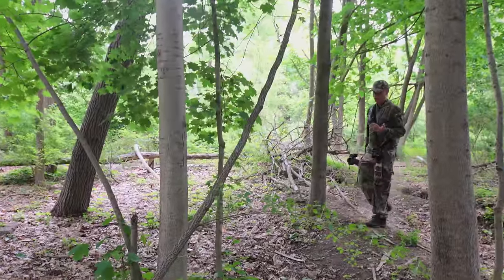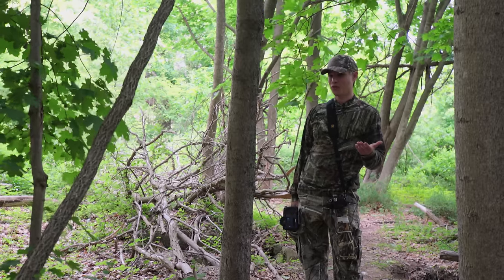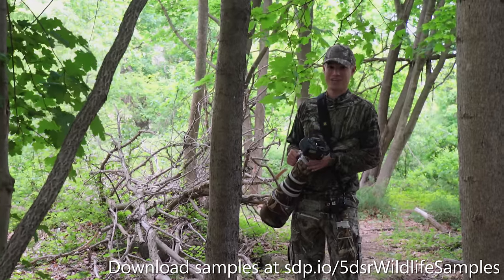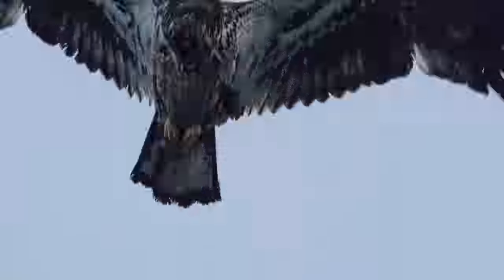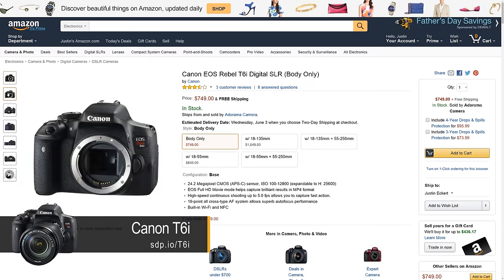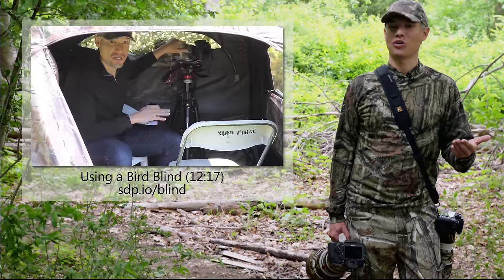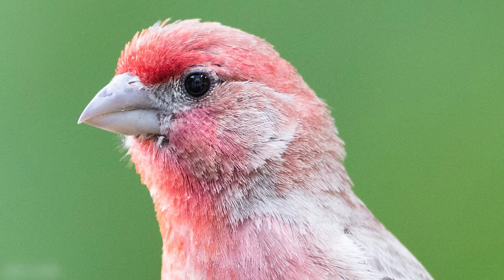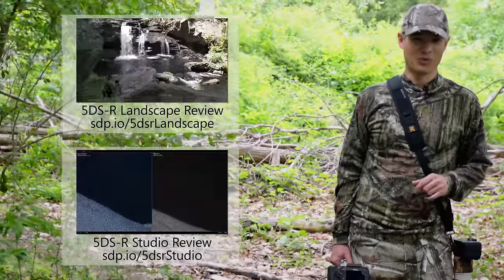Canon 5DS & 5DSR Review: Wildlife Photography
* Canon 100-400 II (Review
* Canon 400 f4